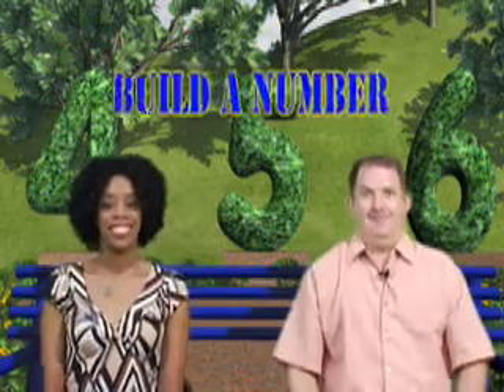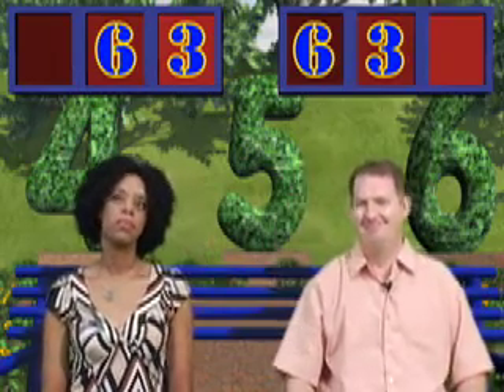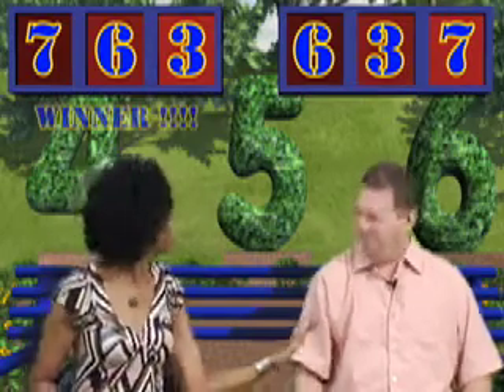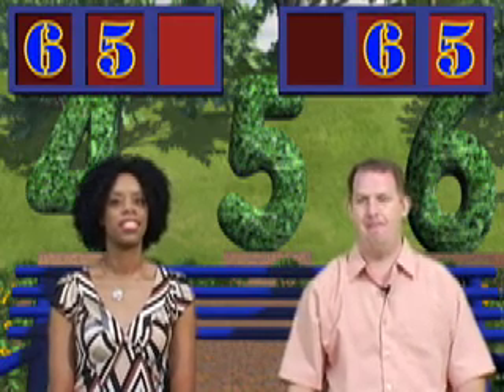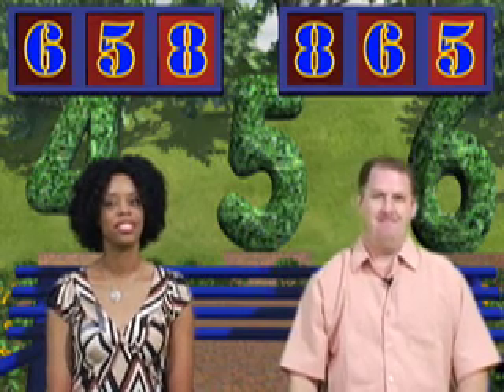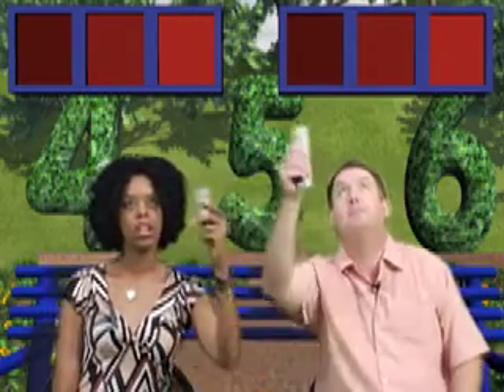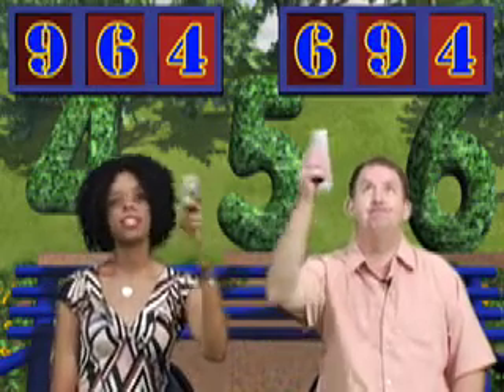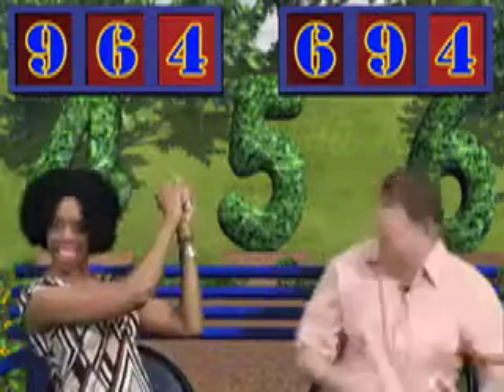MATH PARK: BUILD A NUMBER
This is just one segment from the new Math Park video series.  Build a Number is a game that teaches place value and comparing three-digit numbers.  to learn more about this exciting new video series.